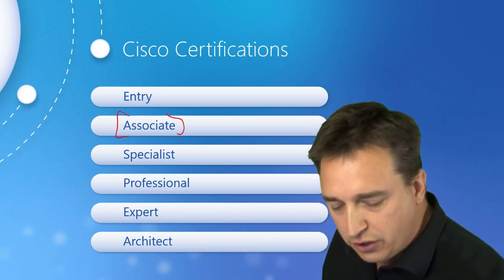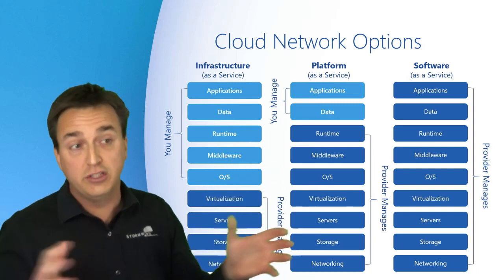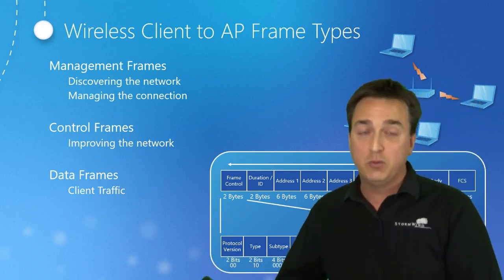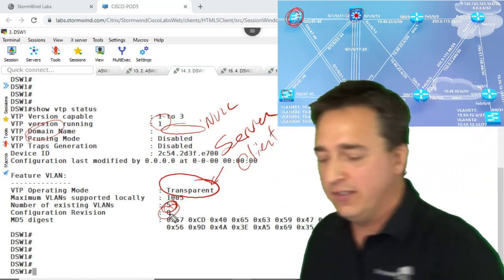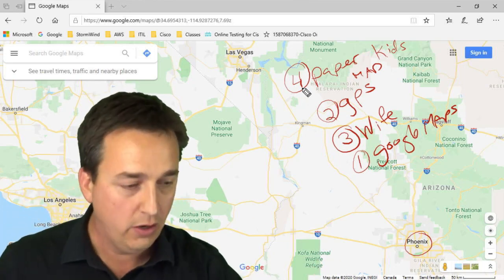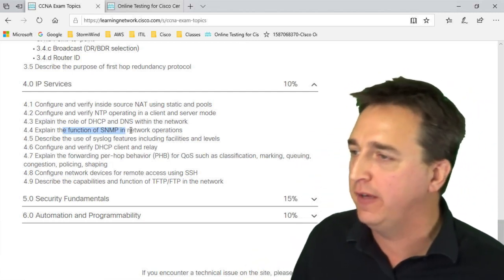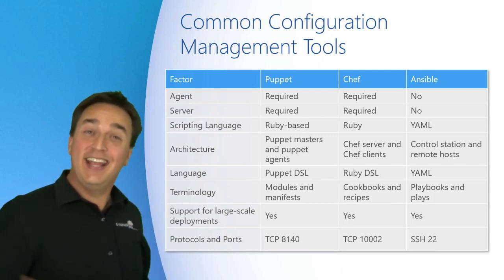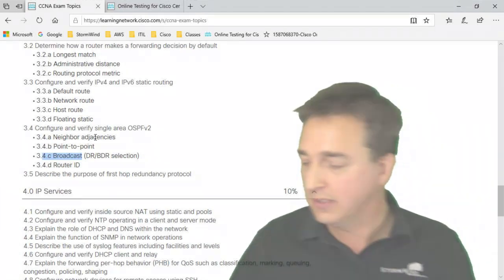Surprise Topics on the New CCNA 200-301 Exam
The new CCNA 200-301 launched in 2020 and represents a radical departure from all previous versions. StormWind Master Instructor Raymond Lacoste discusses topics that snuck their way into this exam. This is your opportunity to get a better feel for the exam and what you should know before sitting the test. Join Cisco Press Author Raymond Lacoste and learn about recent changes to the CCNA exam.